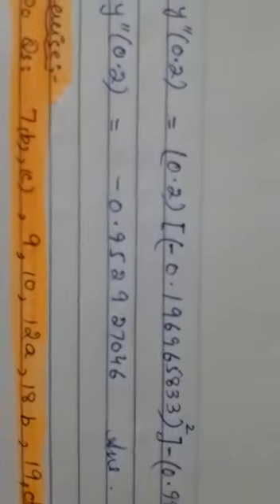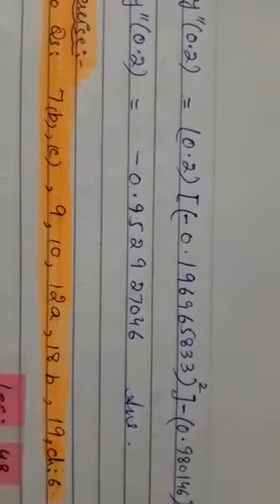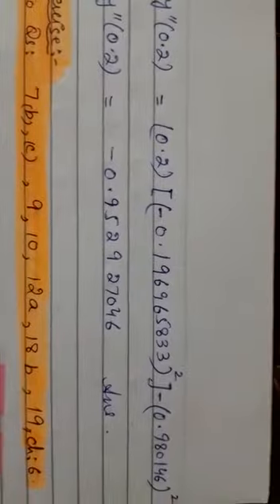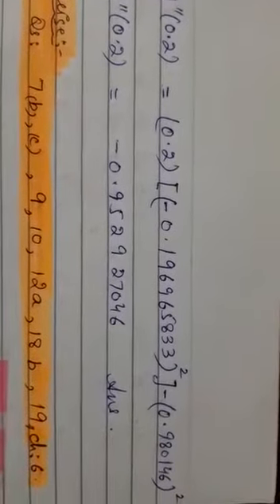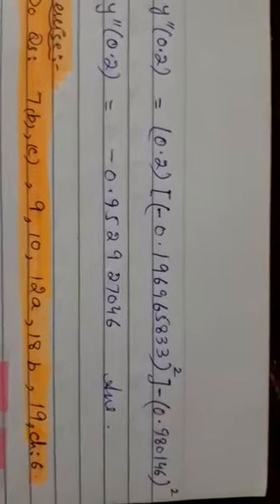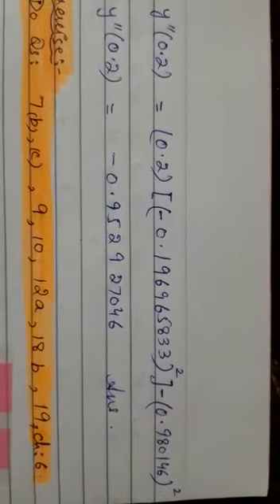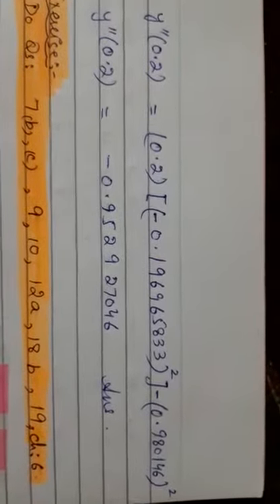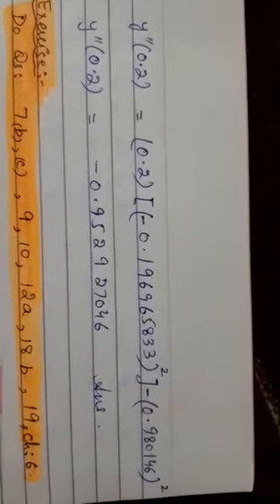LECTURE#30 Numerical AnalysisRunge Kutta method for solving higher order or simeltaneous differentia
Euler Modified Method - Solution Of ODE By Numerical Method | Example
Curve Fitting Straight Line & Second Degree Parabola By Least Square
Curve Fitting Of Exponential Curve By Least Square Method Examples
Bisection Method | Numerical Methods | Solution of Algebraic & Transcendental Equation
Regula Falsi Method | False Position Method | Numerical Methods
Iteration Method | Fixed Point Iteration Method | Numerical Methods
Secant Method | Chord Method | Numerical Methods , Formula & Examples
Newton Raphson Method | Numerical Methods | Formula & Example
LU Decomposition Method | Numerical Methods | Solution of Linear Equation
Jacobi method | Iterative method | Solution of Linear System Equation
Gauss Seidel Method | Iterative Method | Numerical Methods | Problems
opics covered under playlist of Numerical Solution of Algebraic and Transcendental Equations:
Rules for Rounding Off, Transcendental Equations, Bisection Method (or Bolzano Method), Regula Falsi Method (or False Position Method), Secant Method, Newton Raphson's Method (Newton's Iteration Method), Birge Vieta Method, Lin Bairstow's Method, Iteration Method (Fixed Point Iteration Method).
numerical analysis course, firstly you can learn error, types of error, relative error, absolute error, and second chapter we are presented  finite difference table, newton backward, forward, central, average, and shift operator, we are also disussed relationship between operator, and third chapter we explained interpolation, newton forward and backward difference interpolation, central difference interpolation, Stirling interpolation, gauss forward and backward interpolation, numerical integration, trepizodal rule, simposon rule, newton raphson method, please  subscribe our channel lecturer asad Ali and for complete course click the below link
# round_off_error